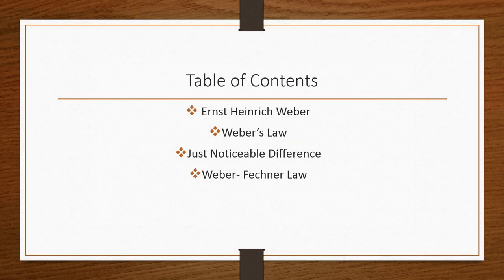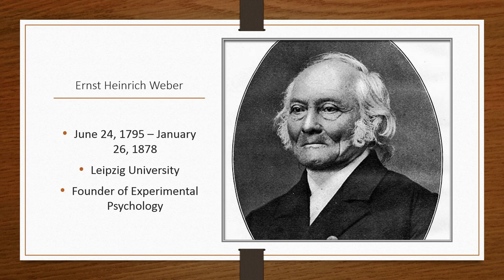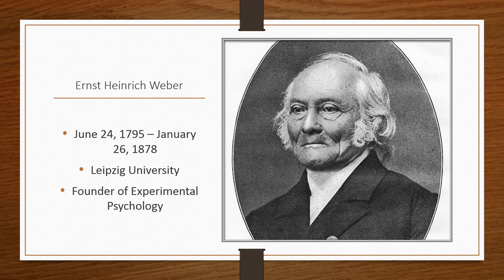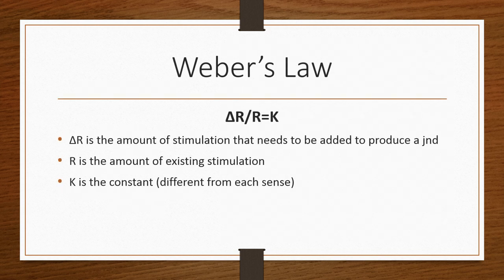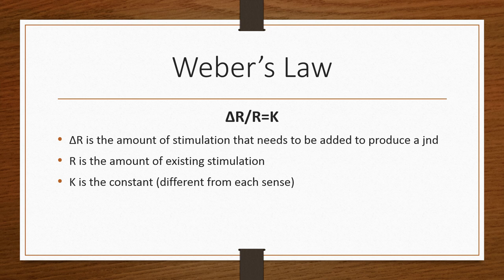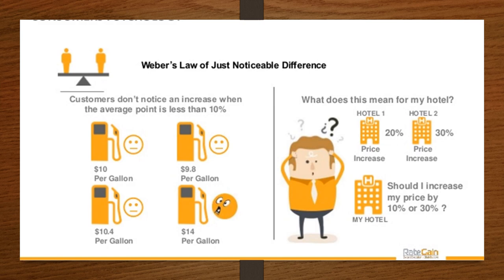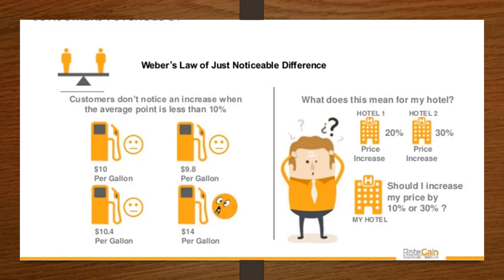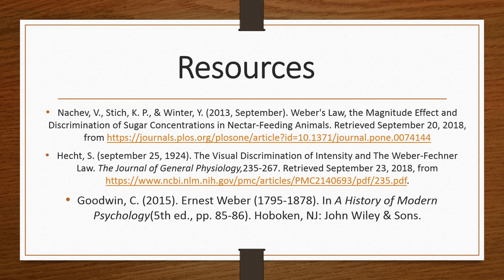Weber’s Law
PSYC 4513